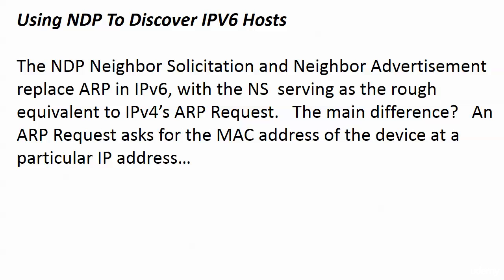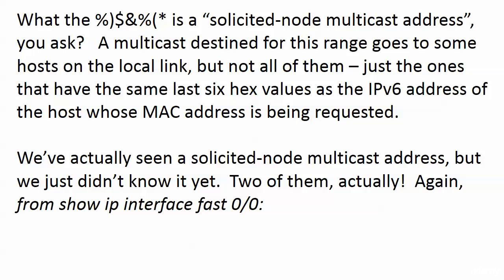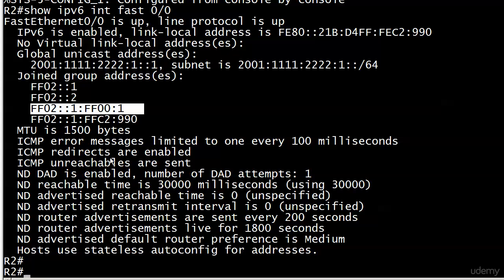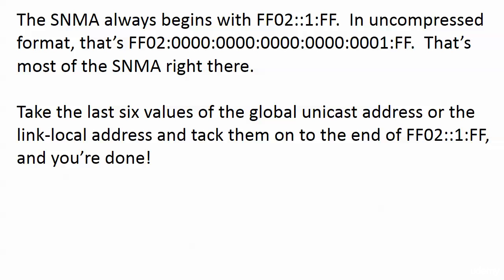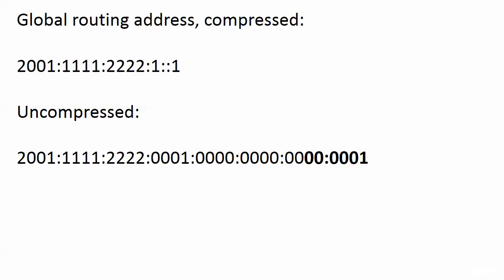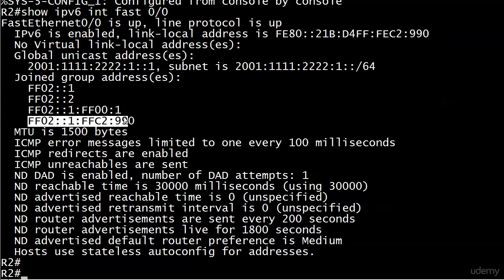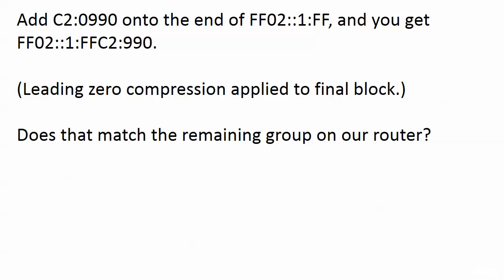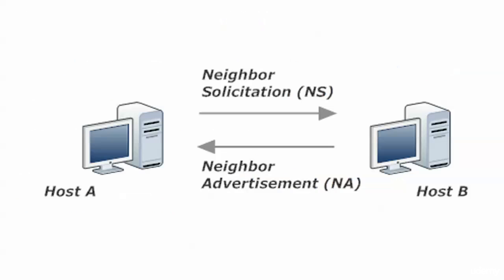109 NDP Host Discovery